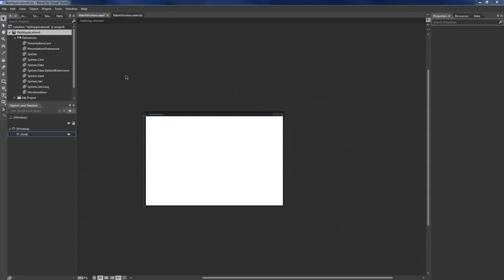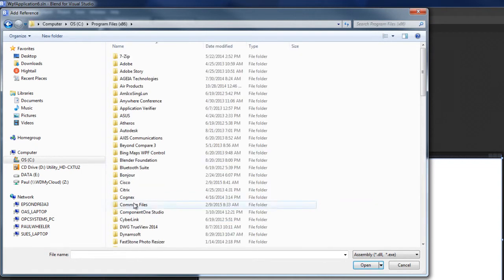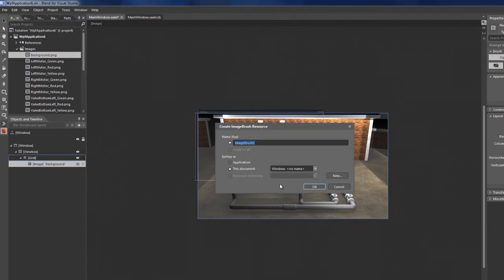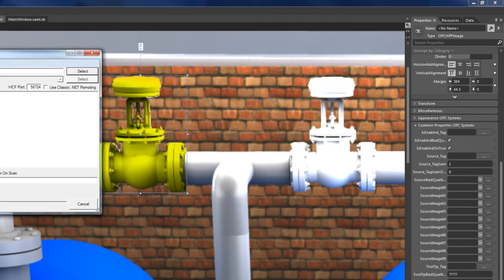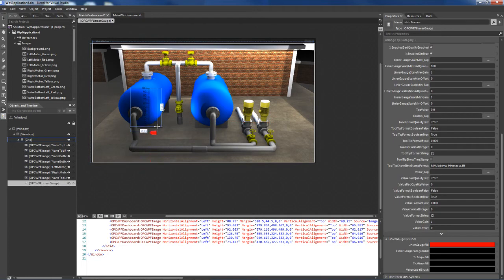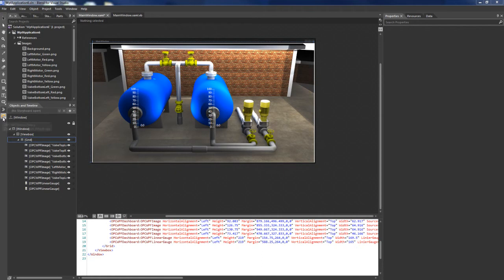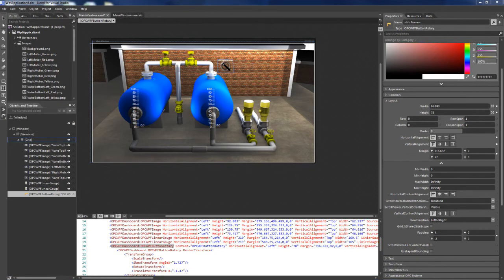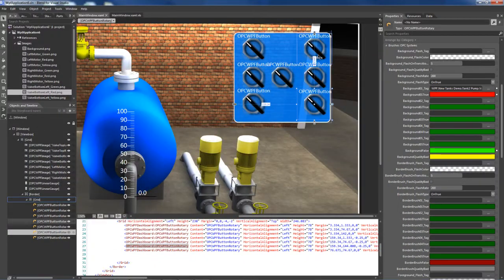WPF Expression Blend media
OPC Systems WPF With Expression Blend